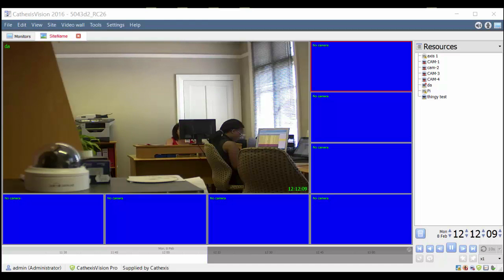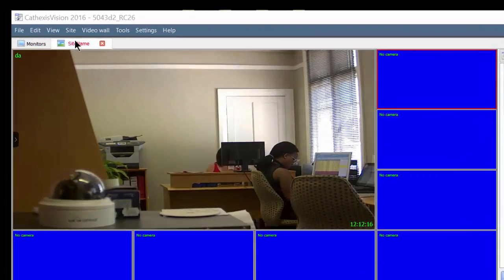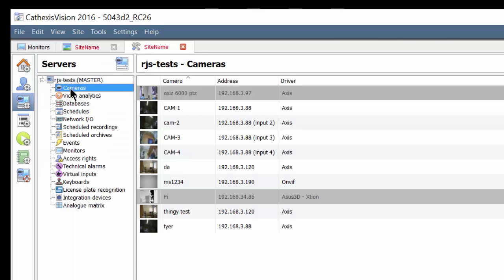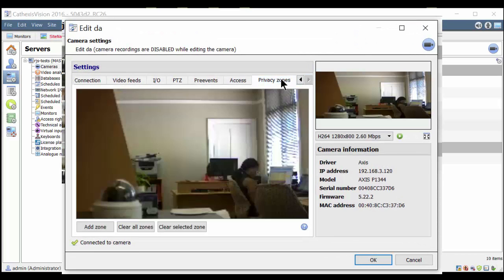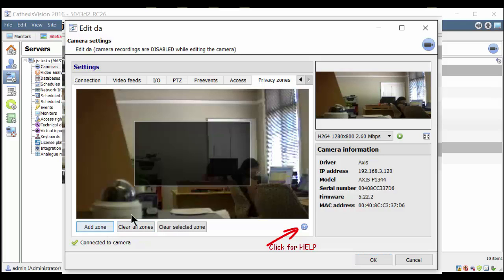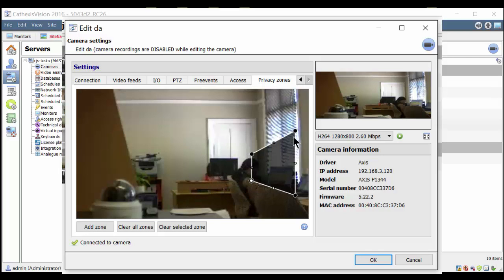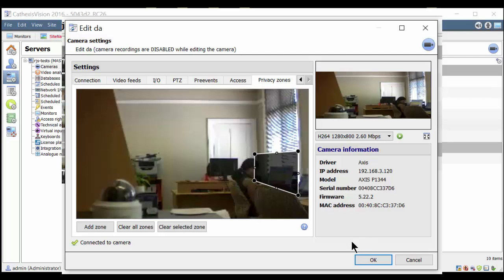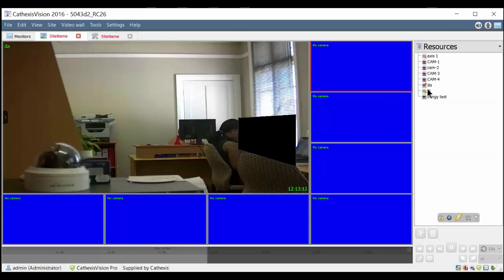Camera - 04 - Privacy Zones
How to setup the privacy zones in camera stream using the CathexisVision IP Video Management Software.

This CathexisVision tutorial covers the following:

- Block a certain area of the stream for Privacy
- Camera setup
- Privacy zone management